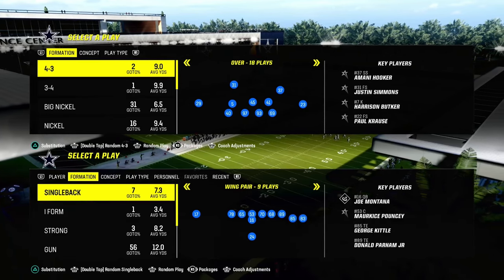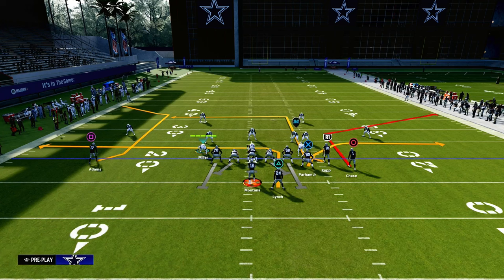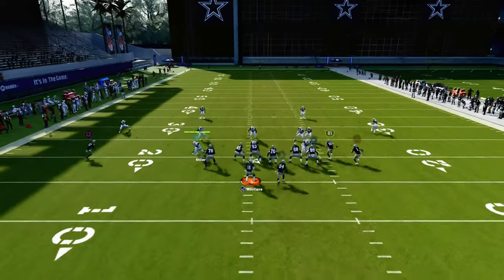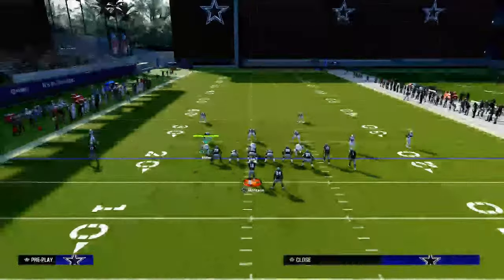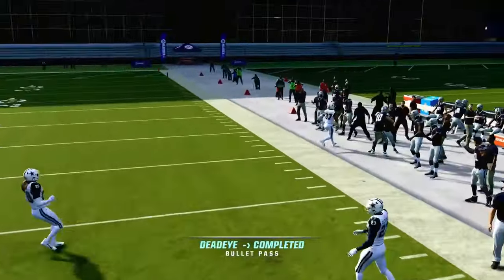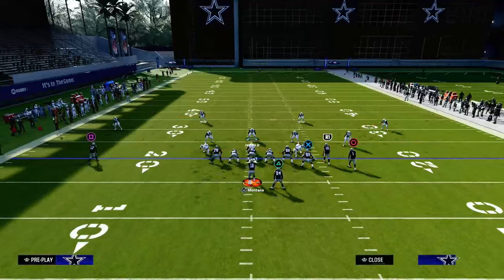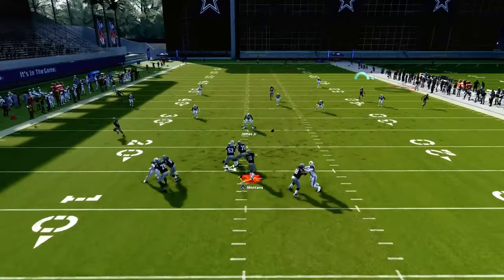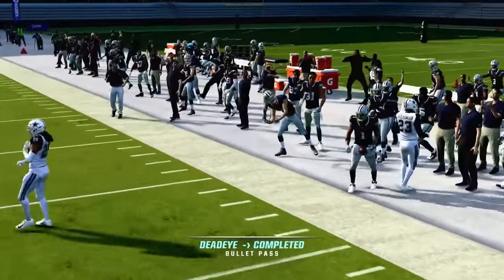Madden 24 Tips - DESTROY Every Defense